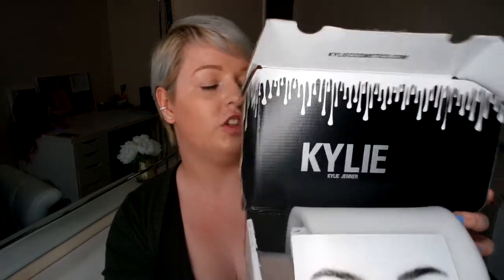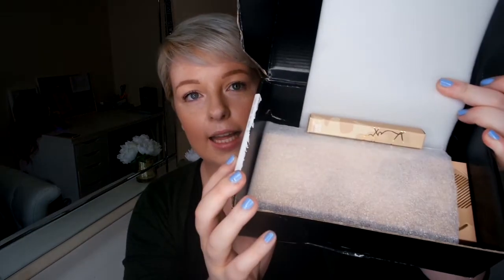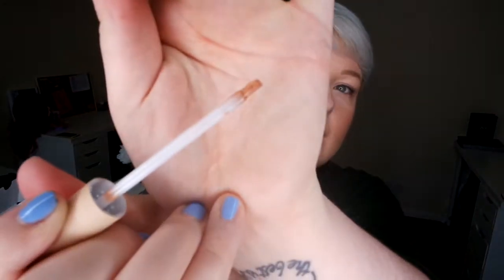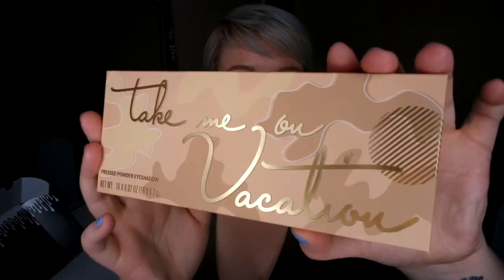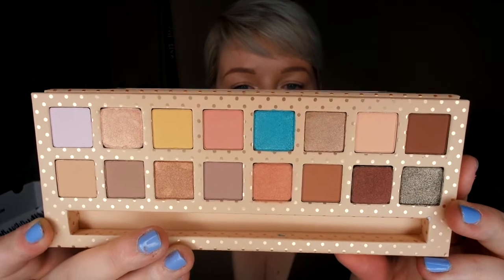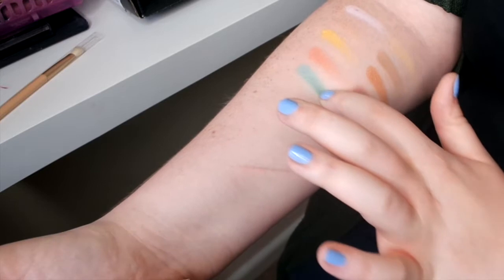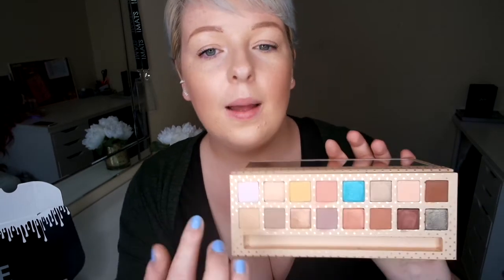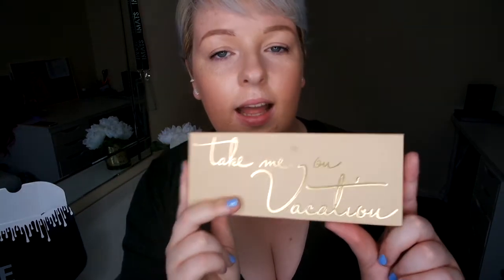Kylie Cosmetics Vacation Palette & Gloss - First Impression Review & Swatches | Caira Jayne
After camera tech problems... I AM BACK! YAY! I've missed filming so much!
This was filmed super quick as I had a spare 20 minutes when I got back from town with the Kylie Cosmetics parcel, I was too excited and had to share! The "Take Me on Vacation" eyeshadow palette is BEAUTIFUL! I'm obsessed already, and can't wait to bring you tutorials with it and see what looks I can create. Also love the Glamour gloss, it's so sparkly and metallic... LOVE!

Hope you enjoy the swatches and small review!